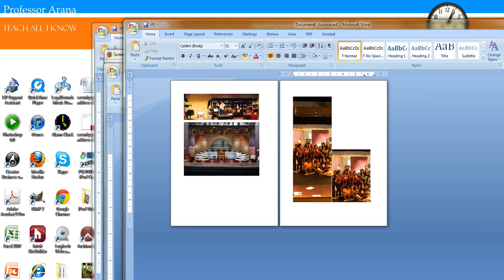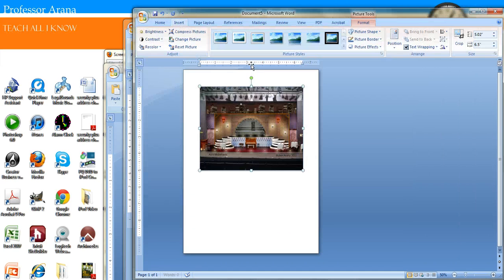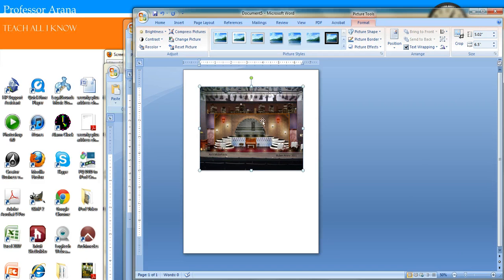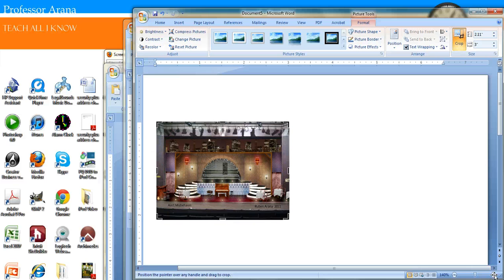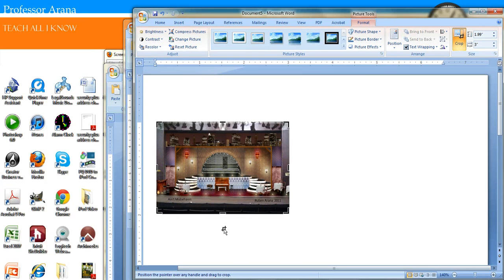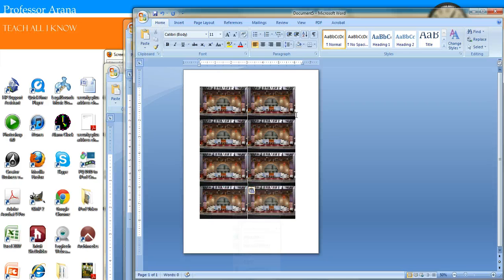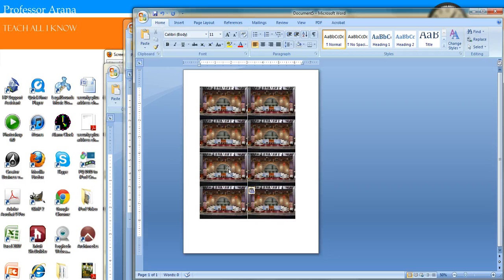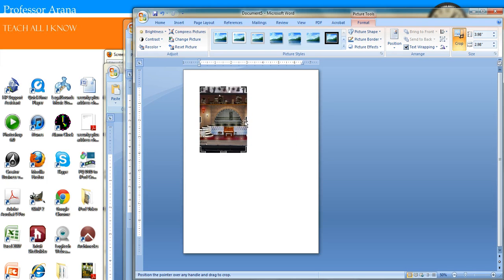Formatting Images for Scene Design Handbook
Formatting images for scene design handbook using microsoft word.